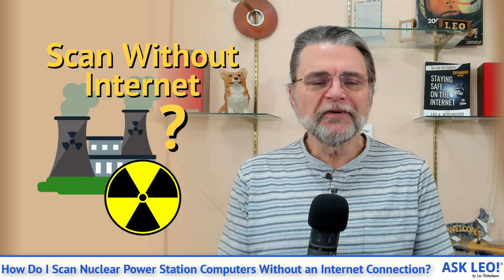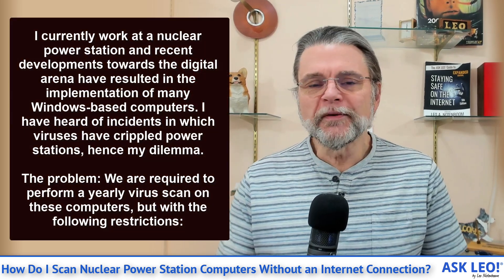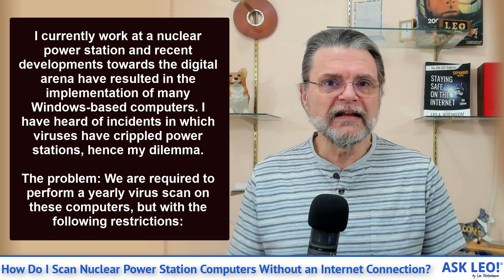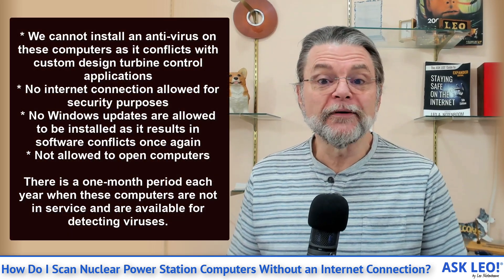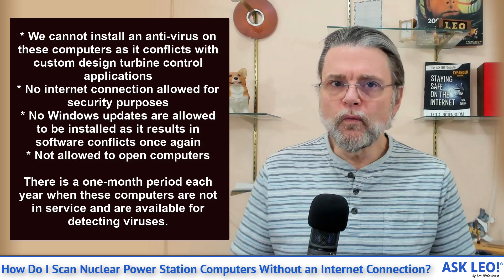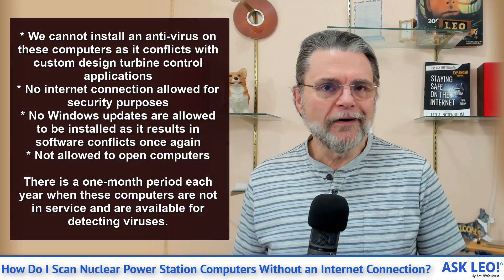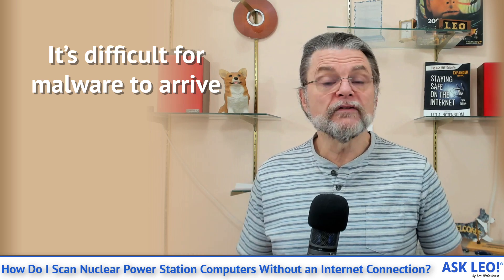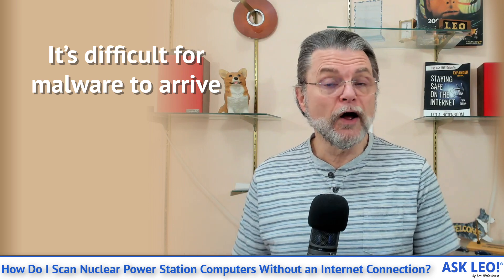How Do I Scan Nuclear Power Station Computers Without an Internet Connection?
⚛️ To scan your nuclear power station's Windows computers for malware without an internet connection can present some challenges if the machines have been secured properly.

⚛️ Scan without an internet connection
Even without an internet connection, it’s important to update and run scans regularly. Typically, this means downloading security software on some other internet-connected machine, putting it on portable media, and then running it on the isolated machines. Fortunately, machines unconnected to the internet are less likely to acquire malware, but unfortunately, they’re still not immune.

Chapters
0:00 Scan Without an Internet Connection
1:25 It’s difficult for malware to arrive
2:20 Updates are more than security
3:45 Scanning without internet
4:05 What about Windows Defender Offline?
5:00 Additional options
6:40 Windows & nuclear power